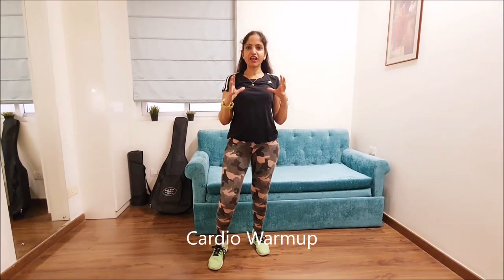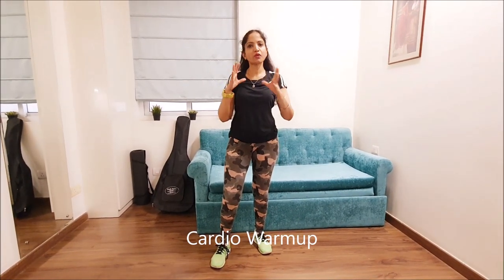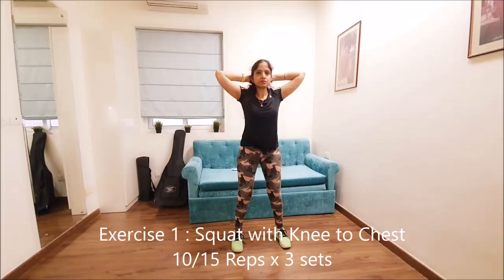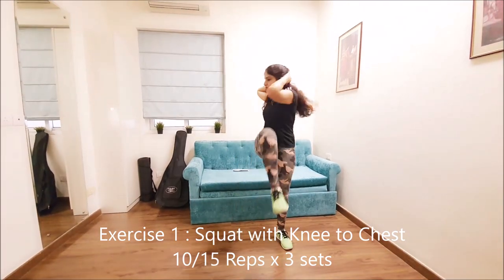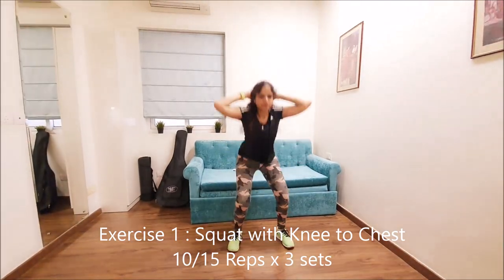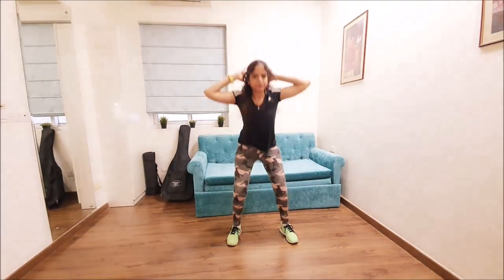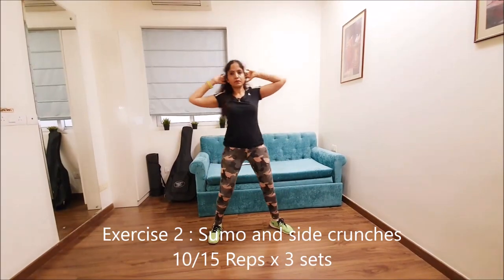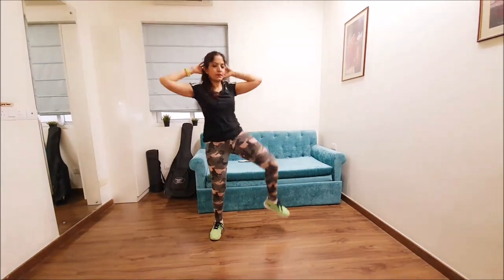Ritz@home workout series Day 16 : Teens Special Workout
This is a workout for teenagers leading overwhelming lives with study, assignments, exams etc.
This workout is excellent to energize them and increase concentration levels.
A 15 minutes regular workout routine can keep teenagers active the whole day